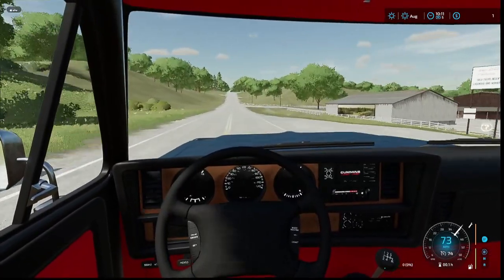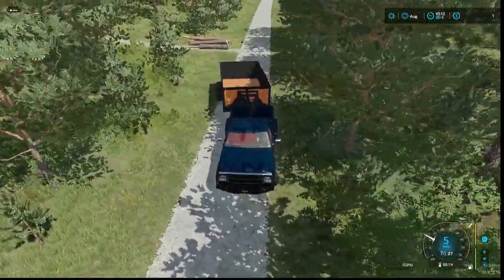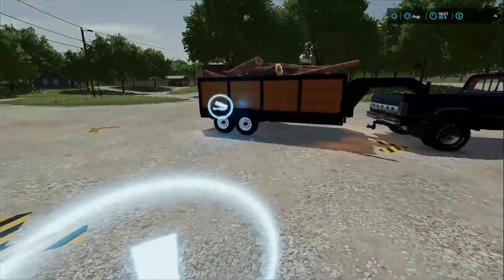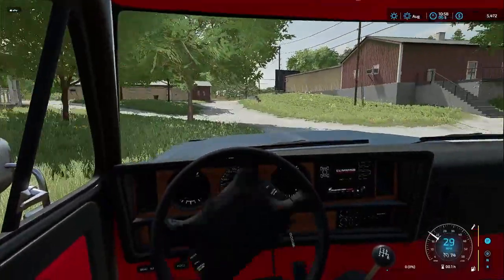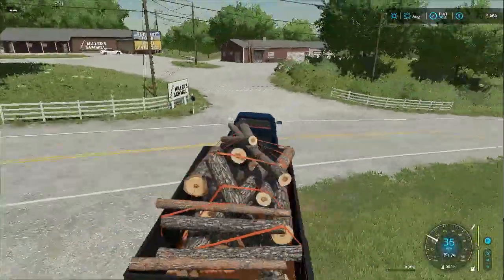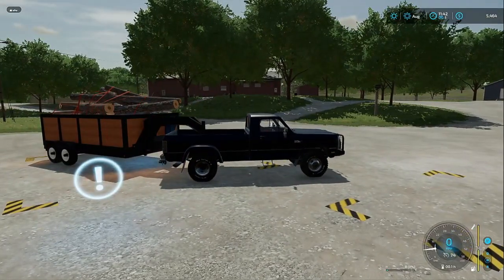Truck And A Chainsaw |fs22